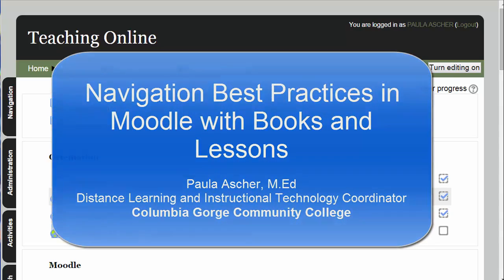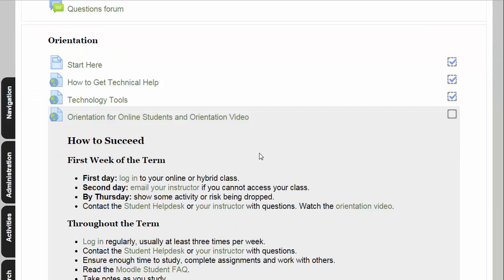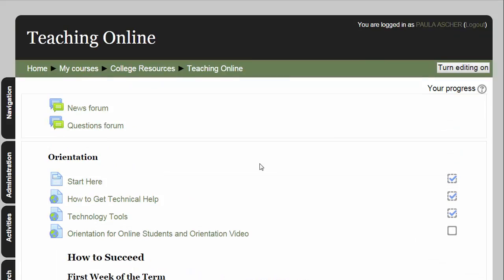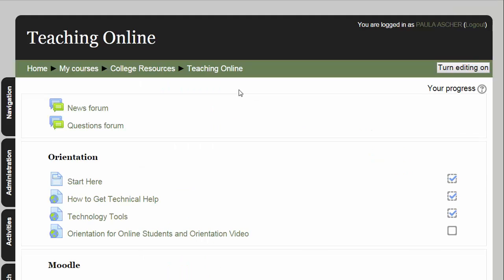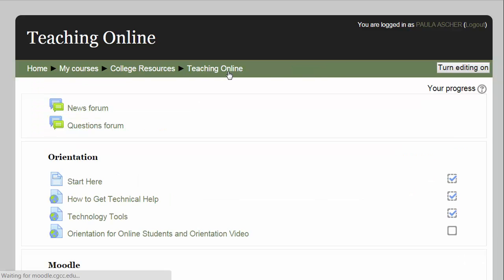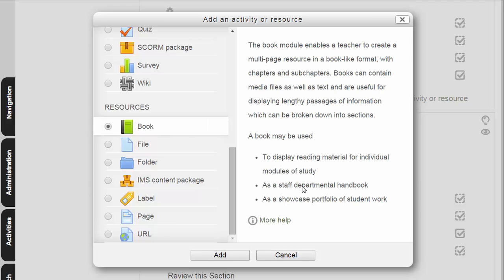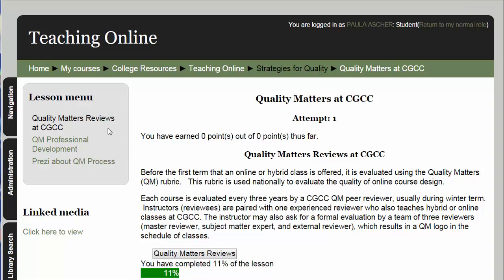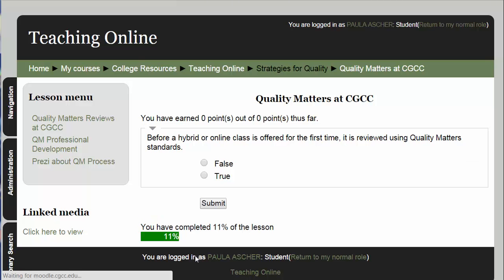Navigation Best Practices in Moodle: Books and Lessons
A video by Paula Ascher for faculty at Columbia Gorge Community College regarding three best practices in Moodle navigation: display description, books, and lessons.